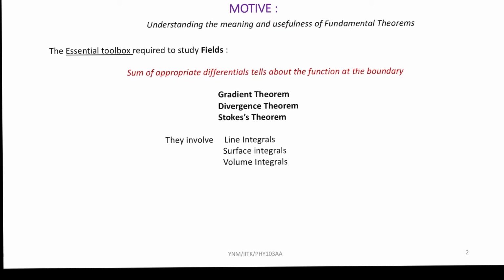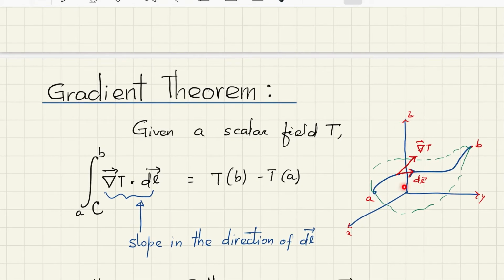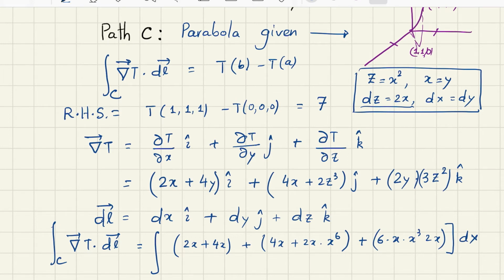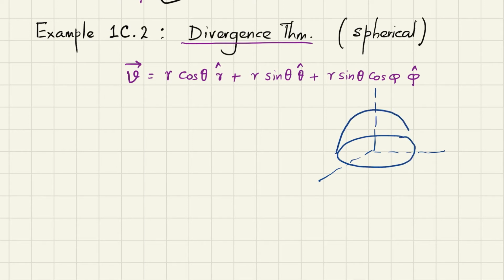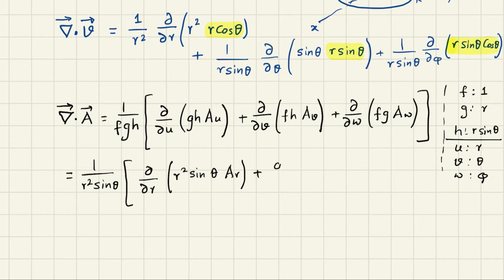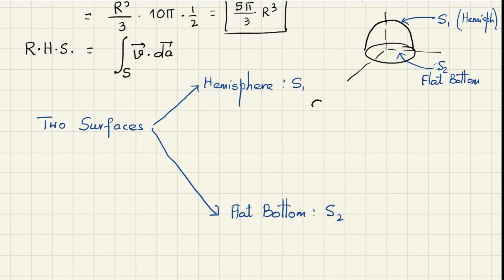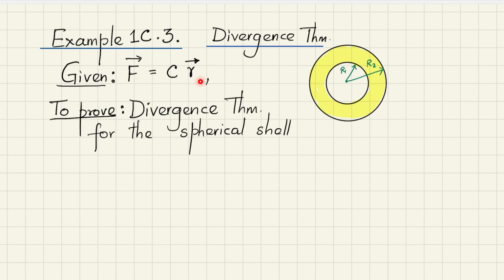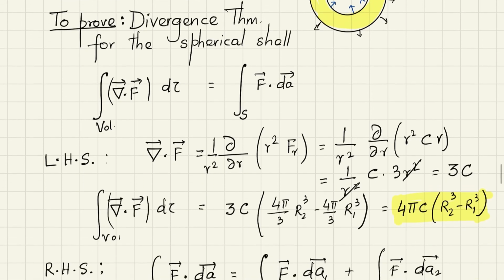YNM 1C - Fundamental Theorems of Vector Calculus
Simplest Introduction to Fundamental Theorems of Vector Calculus for beginners preparing to learn Electrodynamics